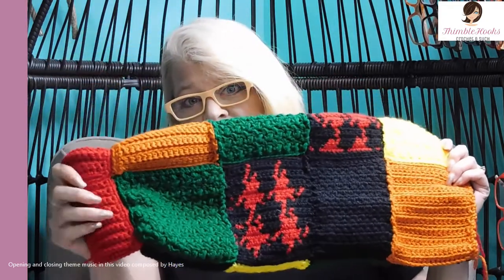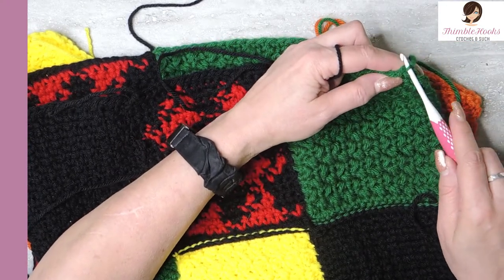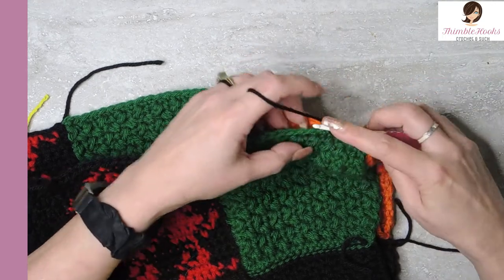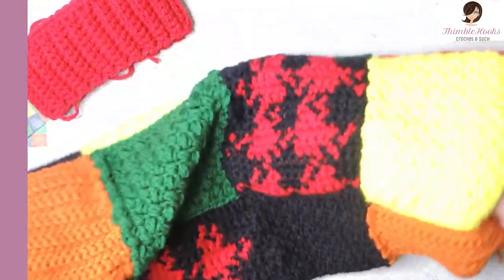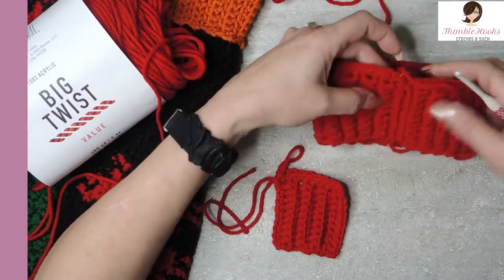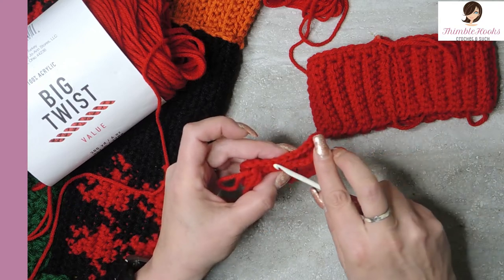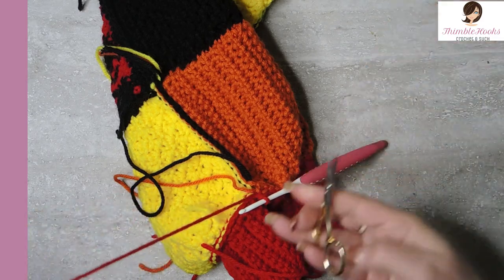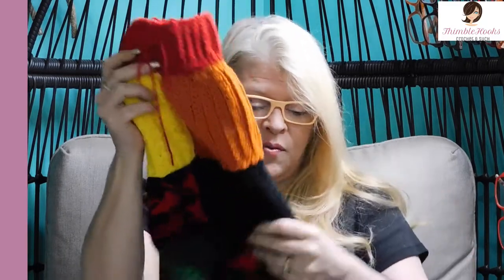Sleeves & Ribbing CROCHET Tutorial HARRY STYLES Inspired Cardigan / How to do it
Sleeves & Ribbing CROCHET Tutorial HARRY STYLES Inspired Cardigan Part 10 / How to do it

I know that I am behind on the Harry Styles sweater craze, but I have been working on this for a long time.  The sweater was actually created for knitting, so I wanted to do it justice by making a REALLY GOOD crochet version.  Something that is a real piece of clothing rather than some of them I have seen on YouTube that look like they were just going after matching the colors with no quality.  Today I show you how to lay out the sleeves and do the perfect ribbing.  This will be a CAL over the next several weeks, but it will be well worth the finished product, I promise!

Today is laying out the sleeves and crocheting the ribbing.  I made it very easy for you and you will have no trouble at all!  You are going to love it, not only do you get to make a quality version of this iconic sweater, but also learn a necessary basic crochet skill!

Here are the languages I convert my crochet videos into:
Arabic       German
Chinese    Greek          Norwegian
Danish      Hebrew       Polish
Dutch        Hindi           Portuguese
English      Icelandic    Russian
Fiipino       Irish            Spanish
Korean      Vietnamese